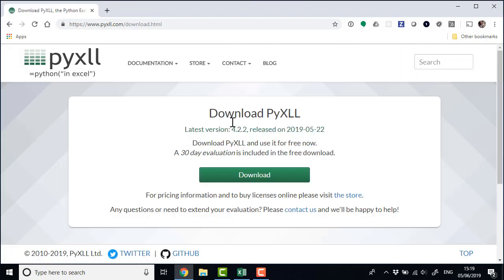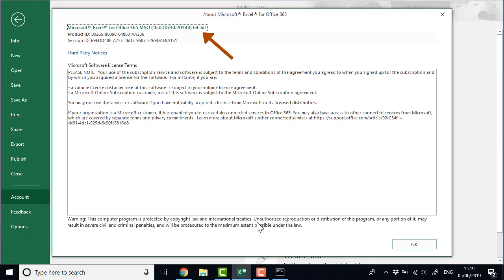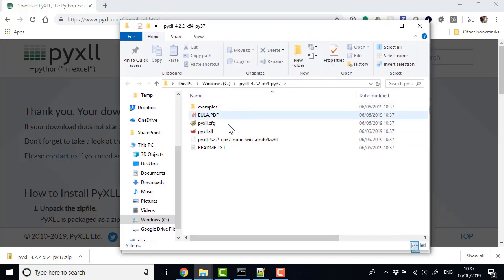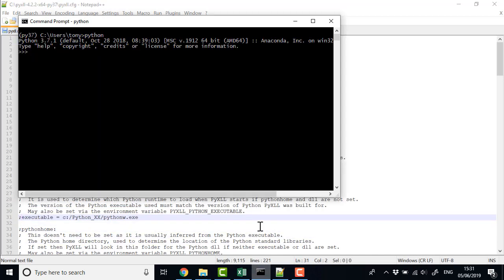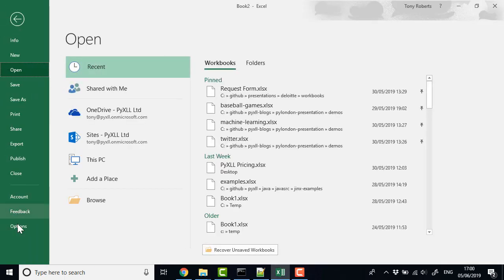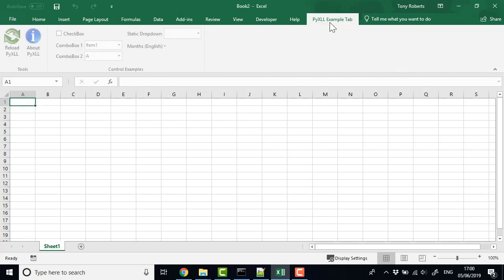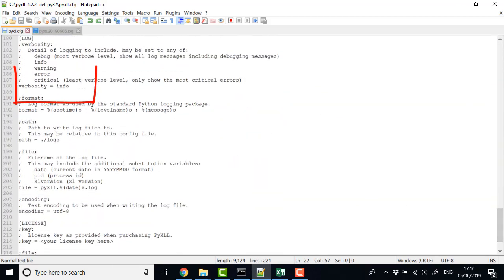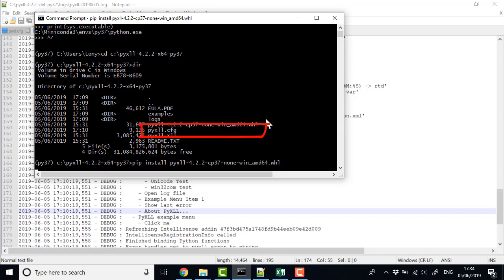Manually Installing PyXLL, the Python Excel Add-In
Tutorial showing how to manually install the PyXLL Python add-in to Microsoft Excel.

Most users can use the "pyxll install" command to install PyXLL. for those simpler installation instructions.

PyXLL is an Excel add-in that interates Python into Microsoft Excel enabling Excel functions (and more) to be written in Python.

for complete details and documentation.